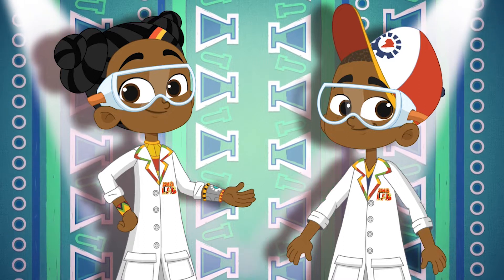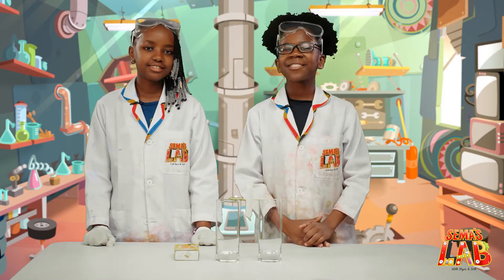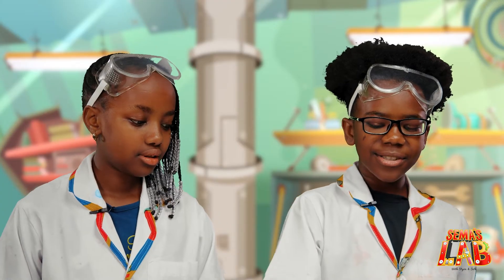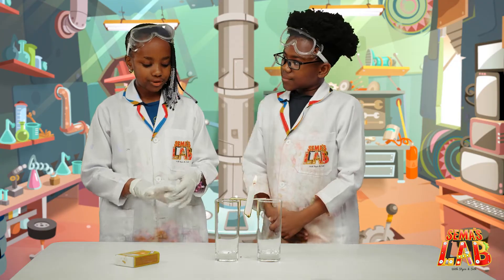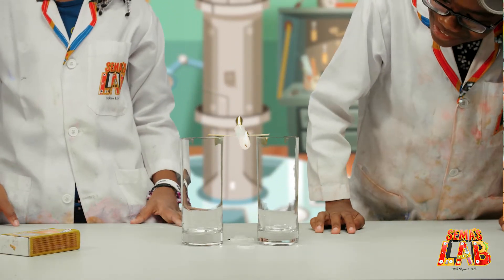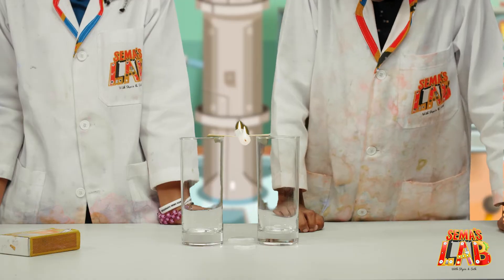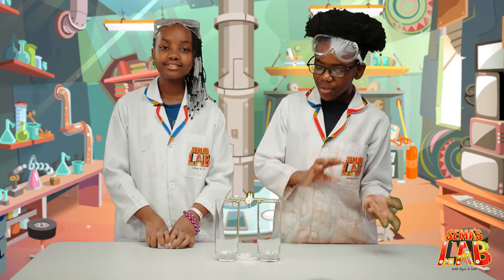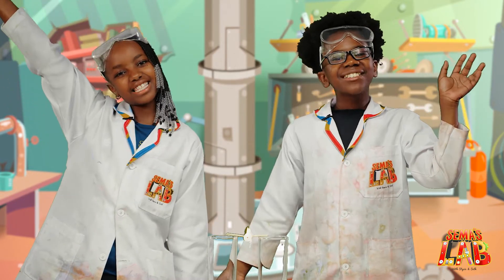Flaming Candle Seesaw Experiment | Science Experiments for Kids | Sema's Lab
In this experiment, we learn how to make a candle seesaw. A fun physics experiment that you can try out at home to learn about the force of gravity. Adult supervision is needed in this experiment because kids require help to light up the candle.